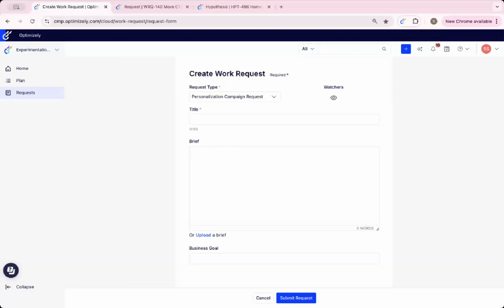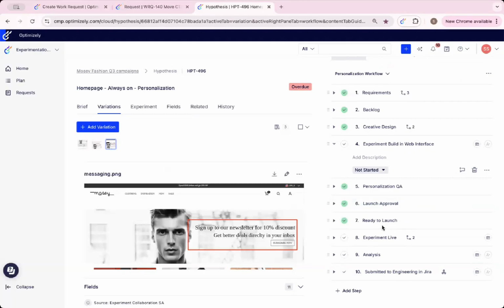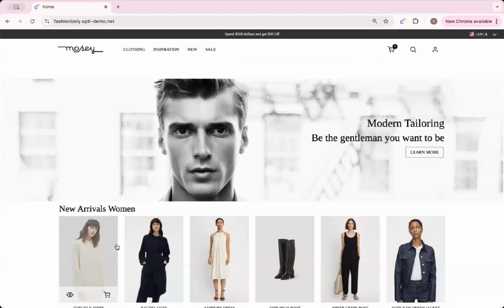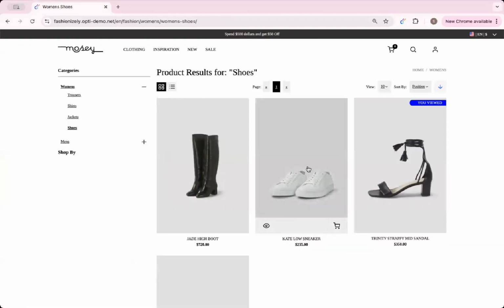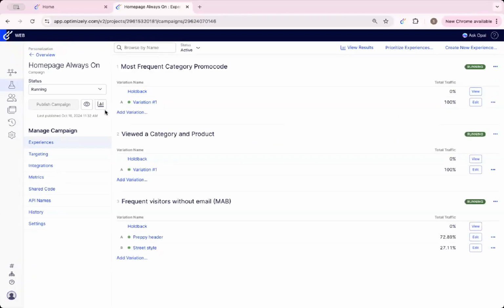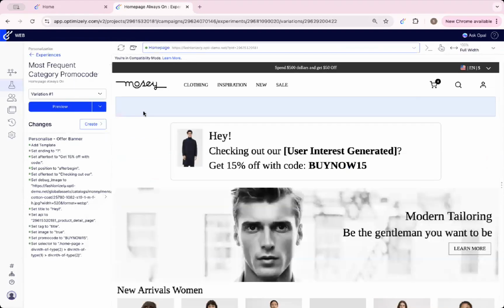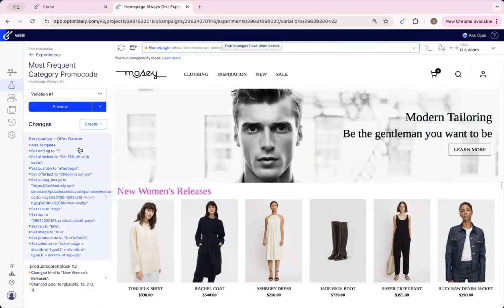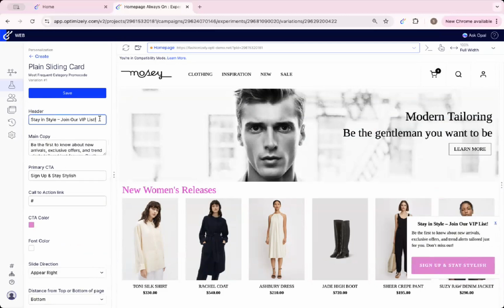Digital optimization (personalization) demo | Opticon Online 2024